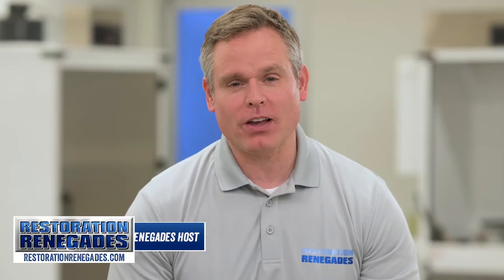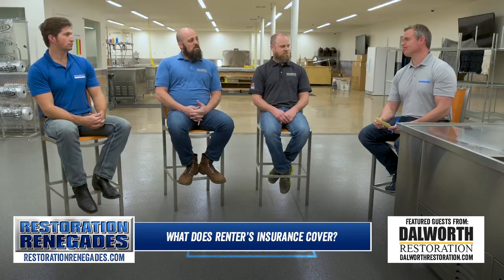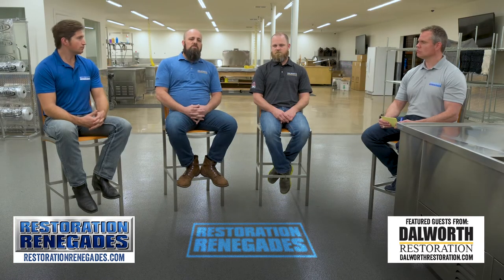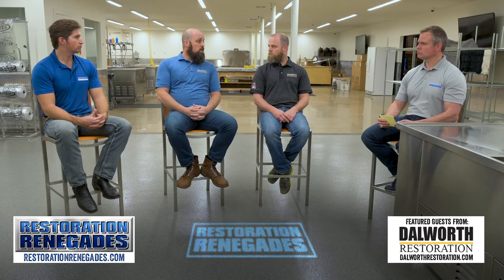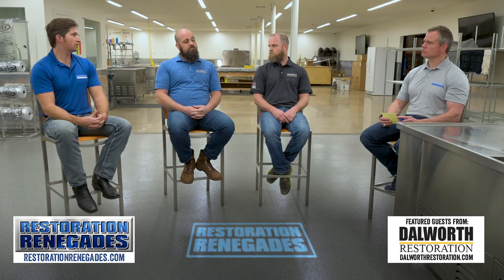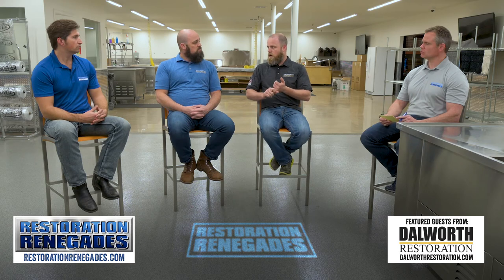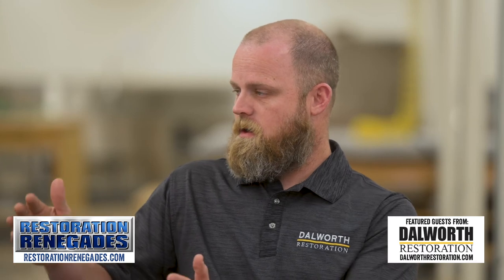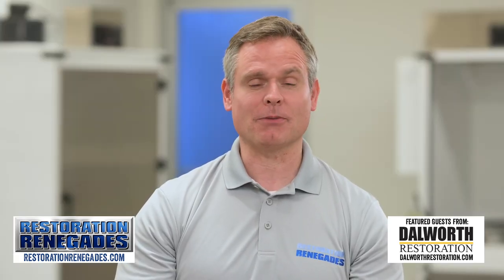What does Renters Insurance Cover - Restoration Renegades #5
Restoration experts from Dalworth Restoration in Dallas, TX discuss details about insurance coverage in relation to water damage.